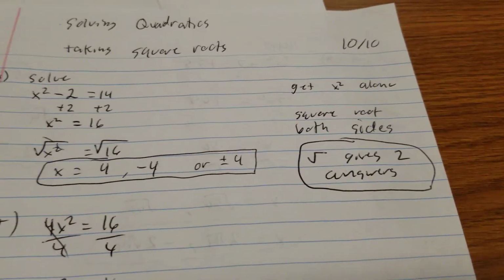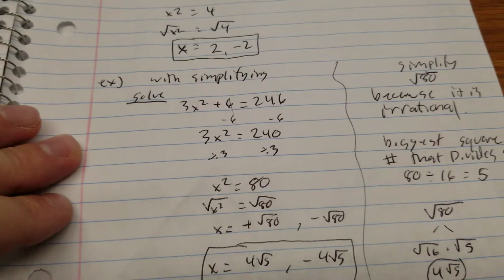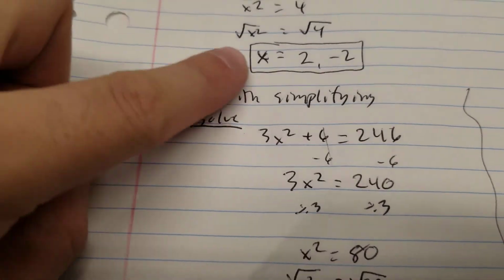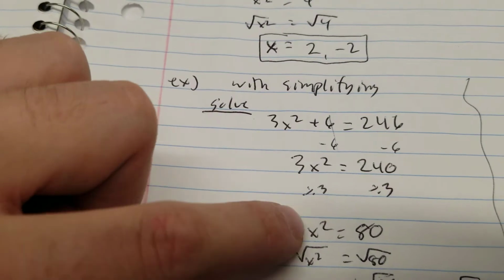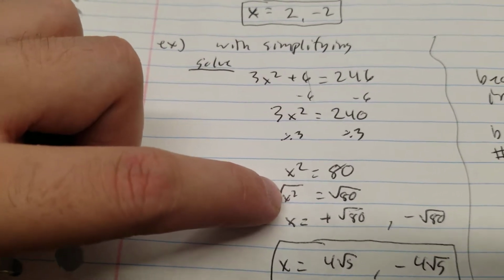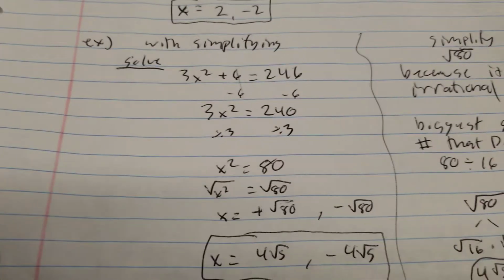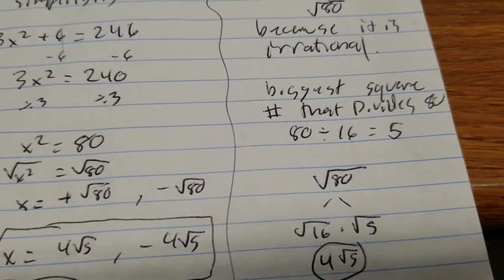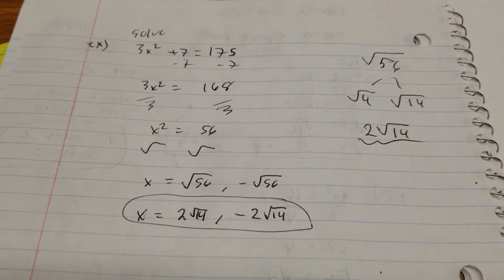Alg 2 solving quadratic taking square root